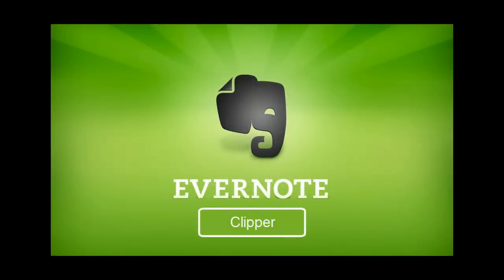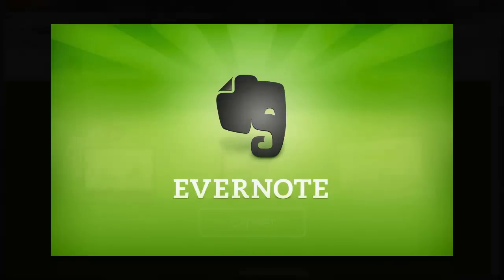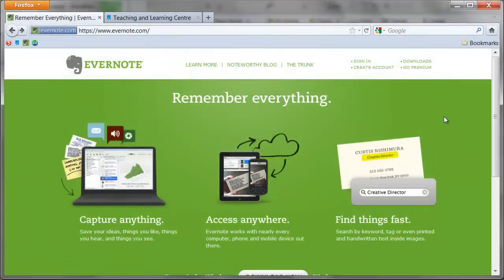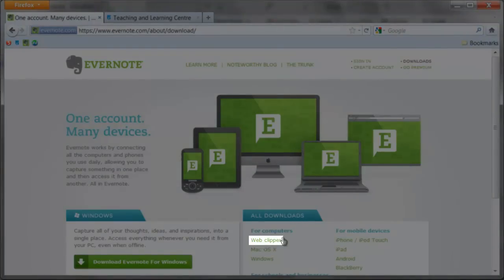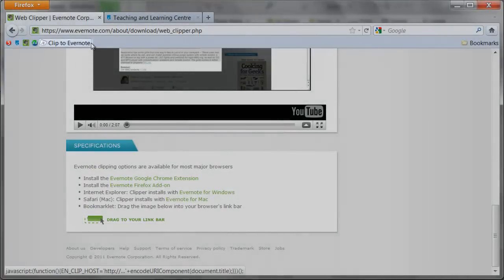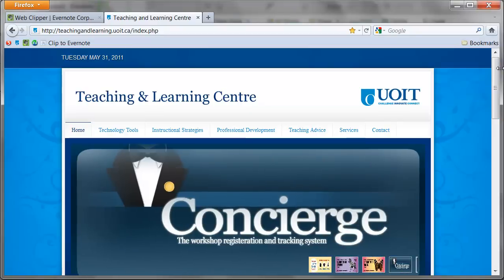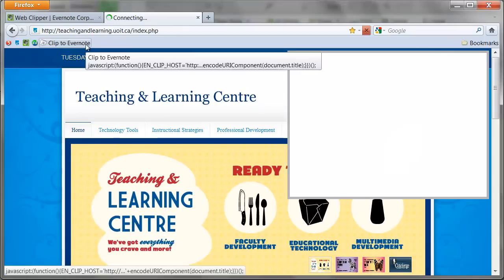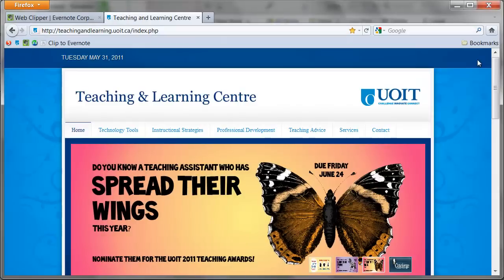Evernote Tutorial #6 Clipper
An overview of the Evernote web extension, Clipper